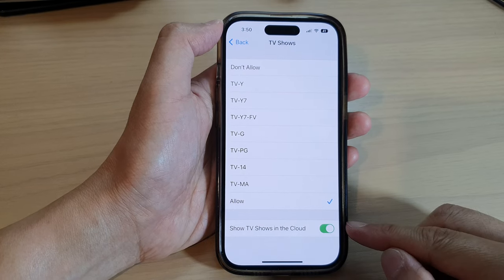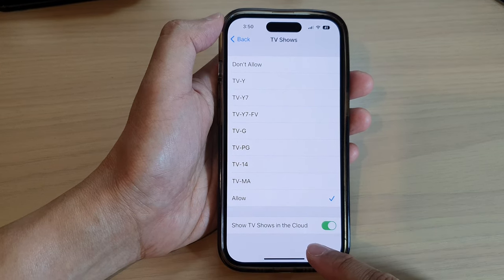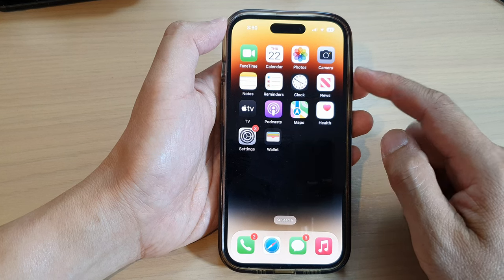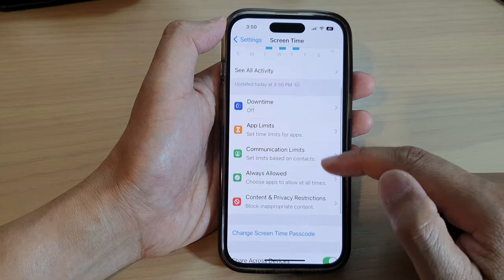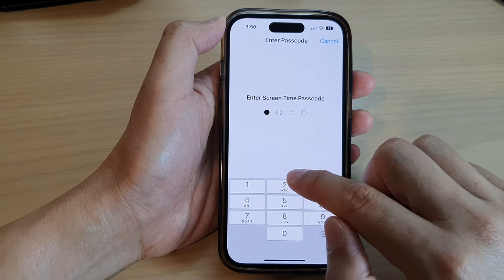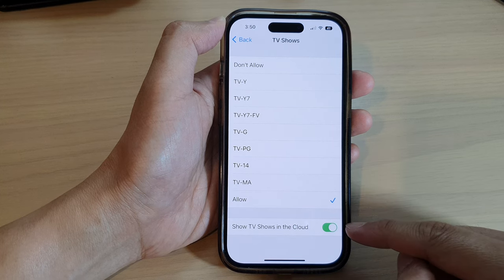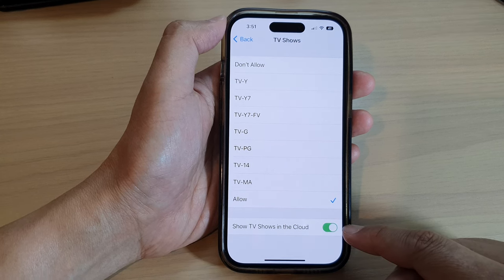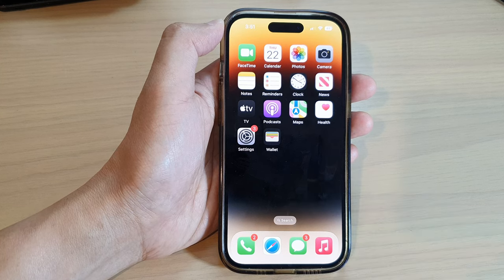iPhone 14/14 Pro Max: How to Enable/Disable Show TV Shows In The Cloud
Learn how you can enable or disable show TV shows in the cloud on the iPhone 14/14 Pro/14 Pro Max/Plus.